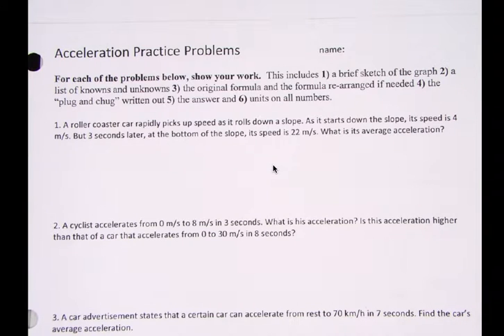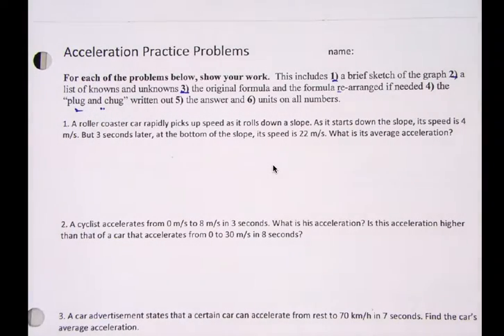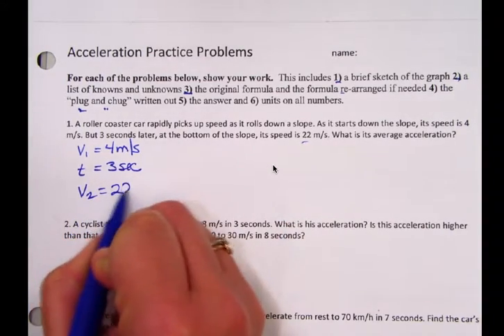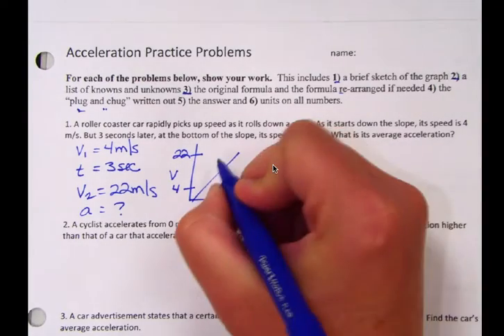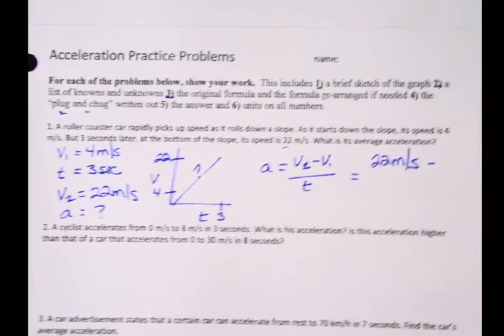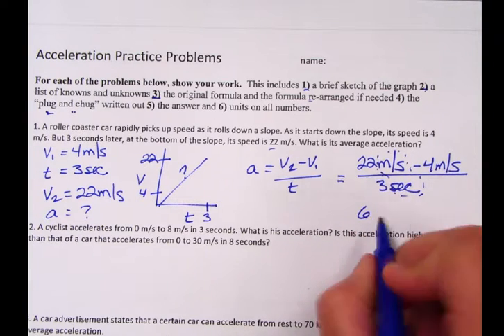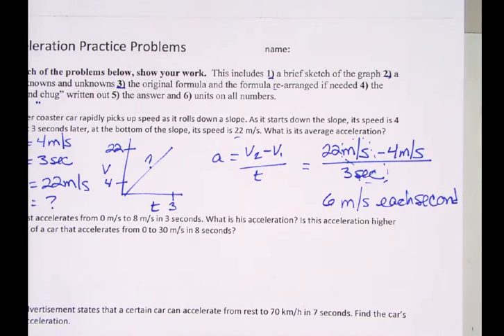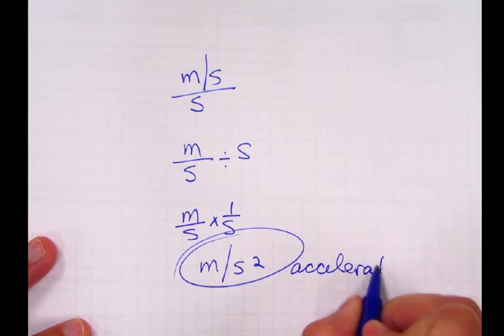Acceleration Practice Problems